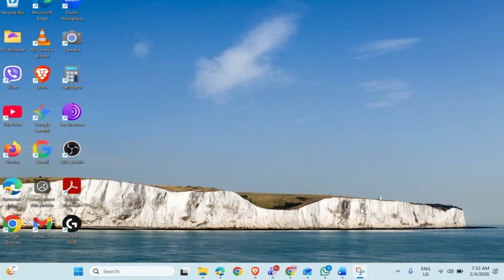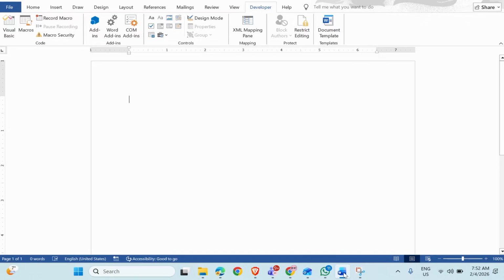How to Create Clickable Checkboxes in Microsoft Word ?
Hello Guys,

Welcome to our step-by-step guide on How to Create Clickable Checkboxes in Microsoft Word! If you want to add interactive checkboxes to a Word document for forms, to-do lists, surveys, or printable documents, this video is for you. In this tutorial, we’ll show you how to insert clickable checkboxes in Microsoft Word, enable the Developer tab, and create checkboxes that users can click and check digitally. Whether you’re using Word for work, school, or personal use, these tips will help you create professional and functional documents easily.

In this video, we will show:
How to insert a checkbox in Word
How to enable the Developer tab in Microsoft Word
How to add interactive checkboxes in Word documents
How to create checkable boxes for forms and to-do lists in Word